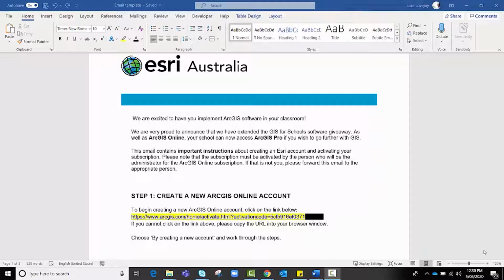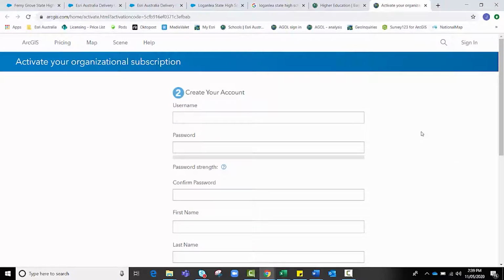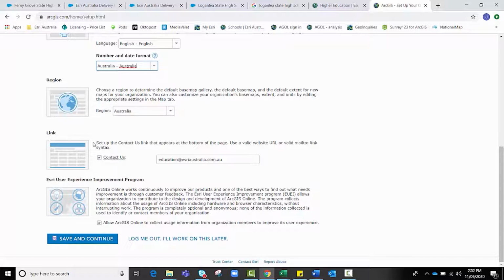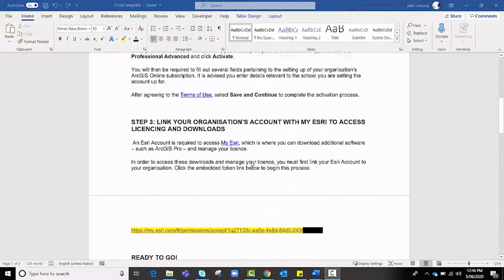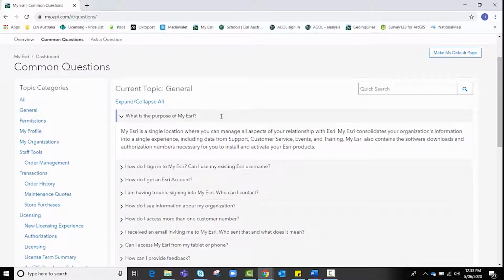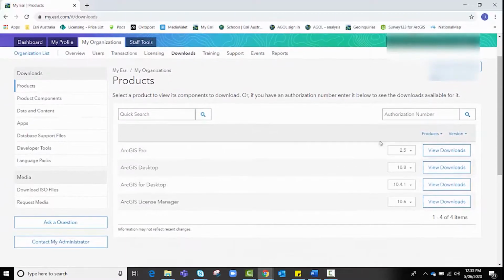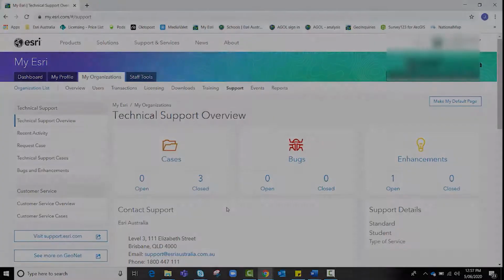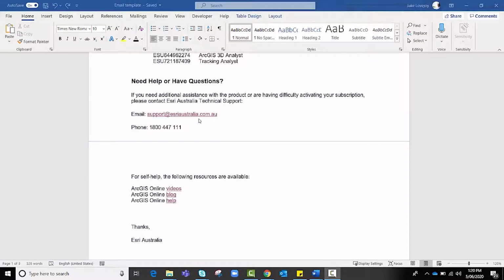Setting up your school’s subscription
Follow simple instructions that will help you activate and set up your new school subscription.